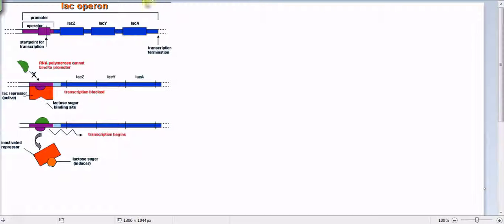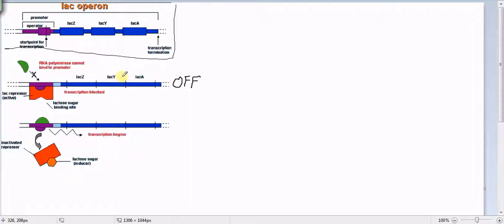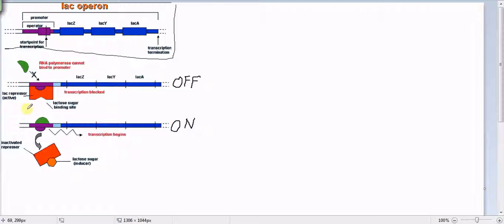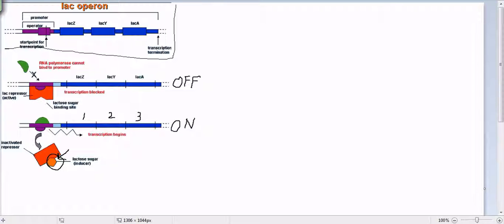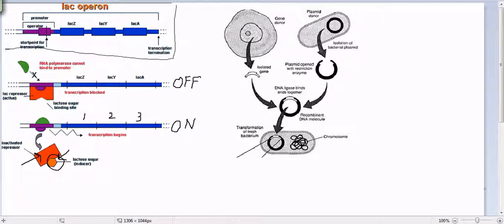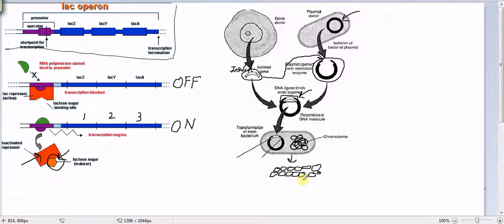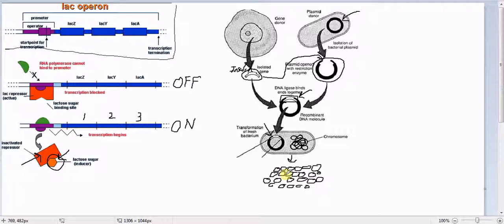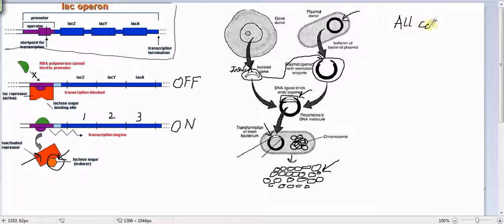Unit 1 Test Biology B Re Teach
Remediation for Unit 1 - Gene Expression